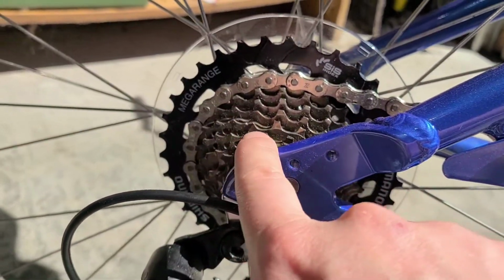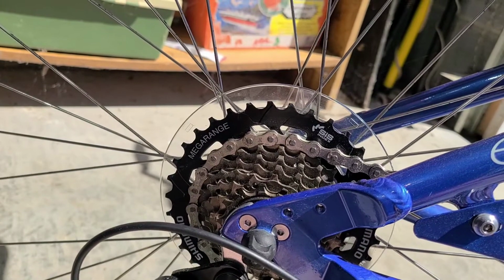Overpropping Marine Diesel Engines (Cummins 6BT) Explained with a Bicycle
Using a bicycle's gears as an example, I attempt to explain overpropping marine diesel engines. How did I do?